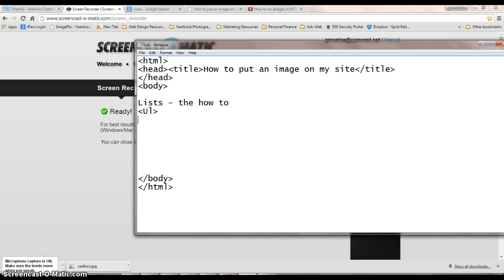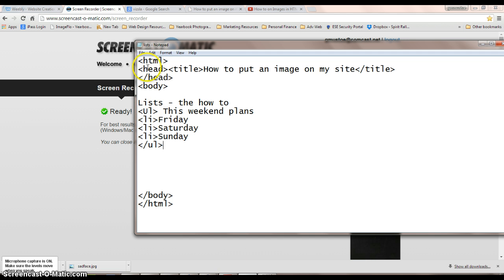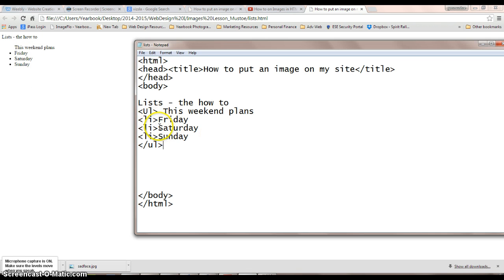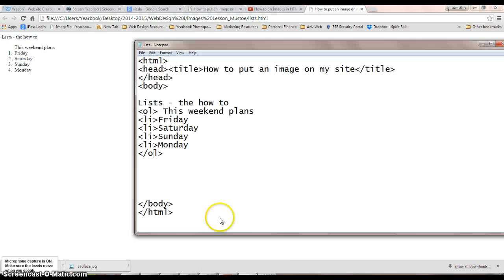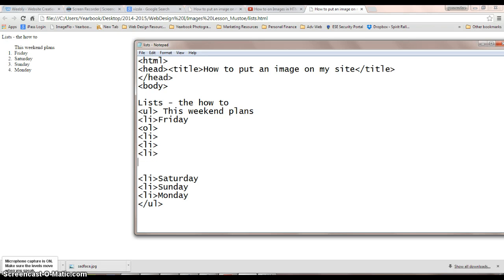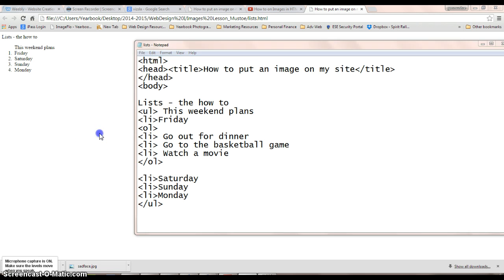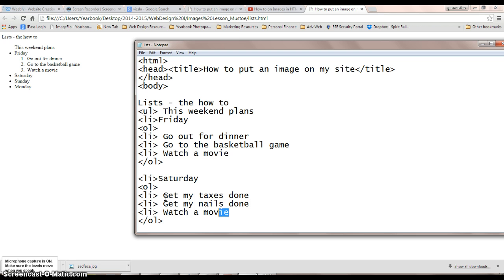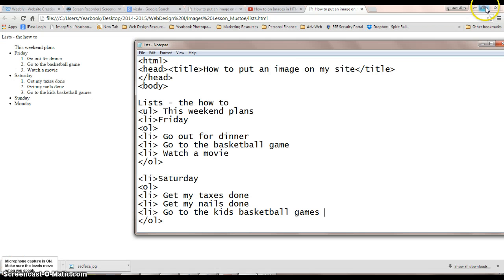HTML Lists - The how to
Mrs. Mustoe's Web class learns how to create Ordered, Unordered, and nested lists using HTML in Notepad